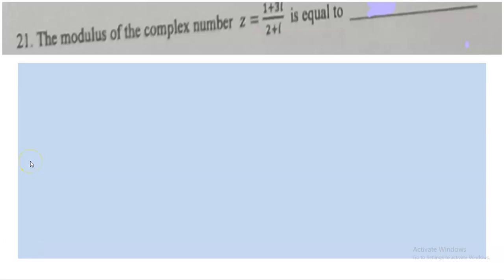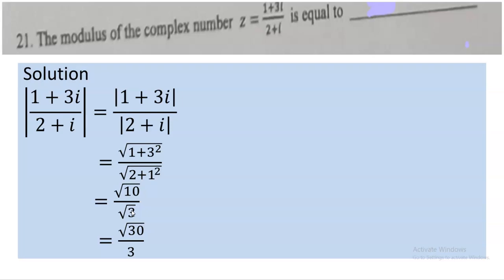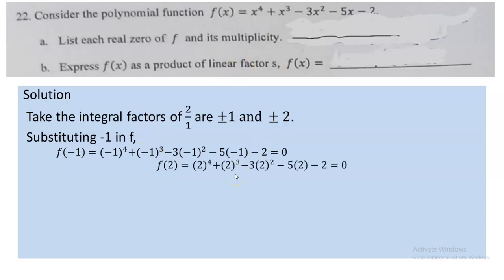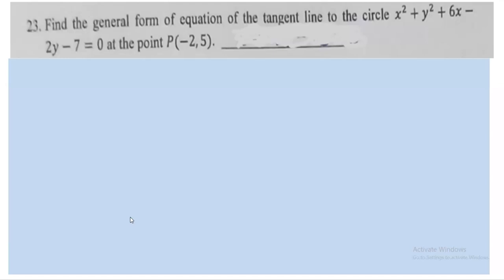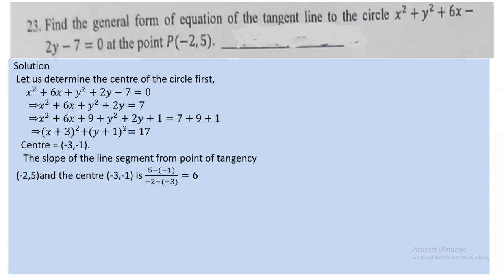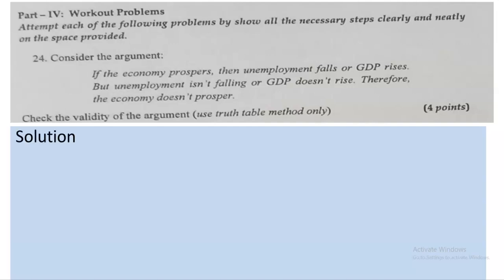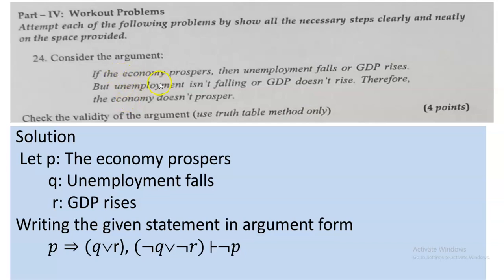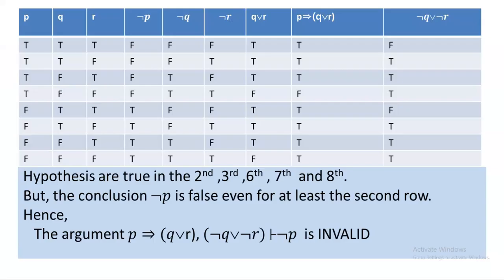validity of argument, modulus of complex numbers, ,multiplicities of polynomial function explained.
Validity of argument, modulus of complex numbers, ,multiplicities of polynomial function. Final Exam Solution to Basic Mathematics for Natural Science Students. . This video is part of a university-level math tutorial series, taught in English. It’s designed as step-by-step tutor for engineering and science students around the world, including in the US, India, Canada, and beyond.
This math tutorial is suitable for:
✔️ University students
✔️ International learners